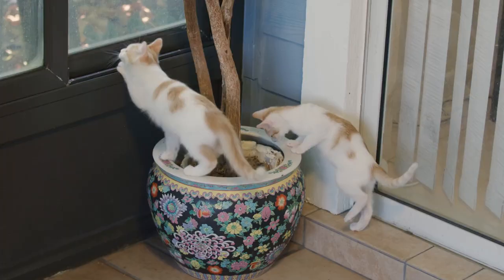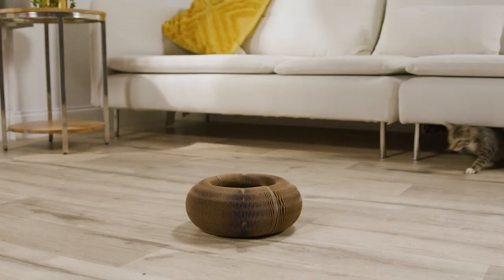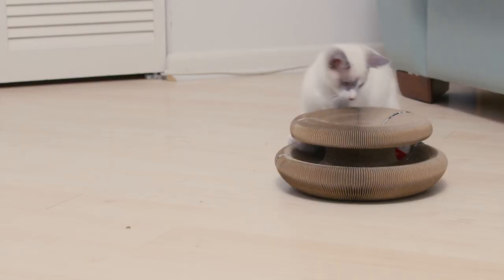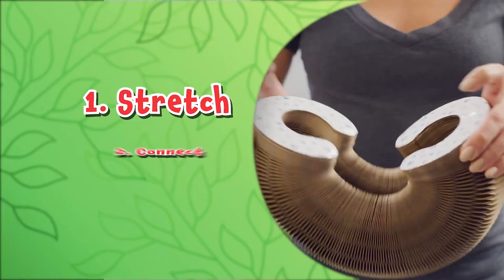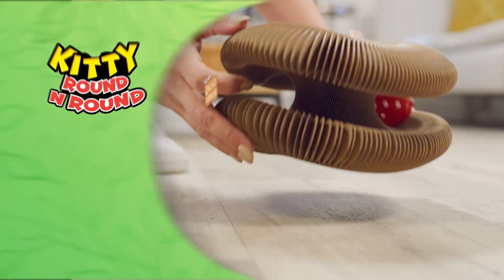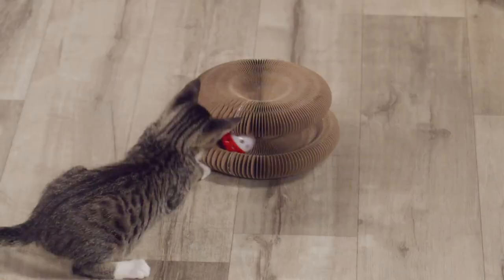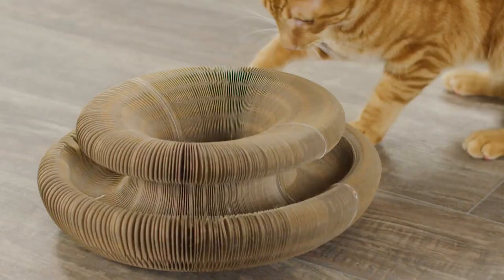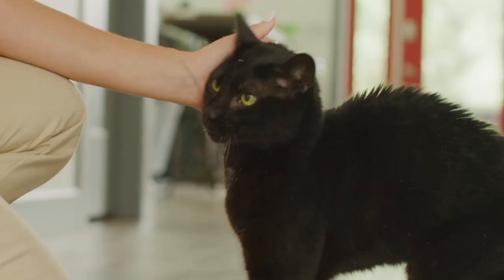Kitty Round N Round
Okay, this cat toy is just cool - it curves around then pops out to create a really neat shape that cats adore.  It's not just fun for cats, it's also portable!

Kitty Round N Round is the incredible new Cat Toy that keeps cats entertained – place it down and watch them go wild!  The crazy accordion design keeps changing, keeping them engaged!  Cats love a good chase, just put the ball inside to satisfy your cat’s natural urge to stalk, chase and swipe.

Kitty Round N Round can attach to others to make them even bigger! It even doubles as a cozy napping place!  Just Stretch, Connect & Roll!  Vets agree that play is incredibly important to the health of cats and it can even help avoid or reduce behavior issues.  We love our cats, and we love to see them indulge in the natural habits that keep them happy!

We made this commercial for our intuitive and handy friends at SAS Group. We hope you enjoy it!